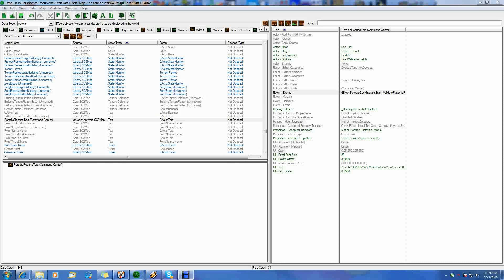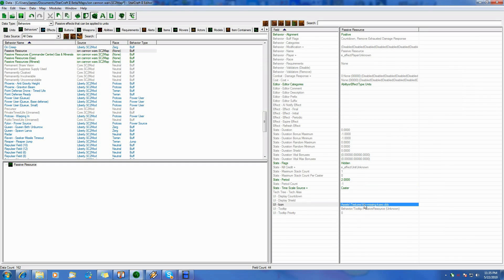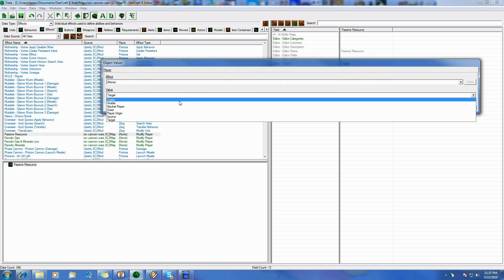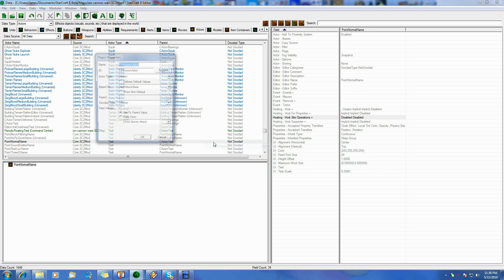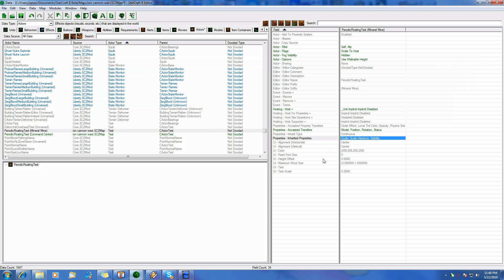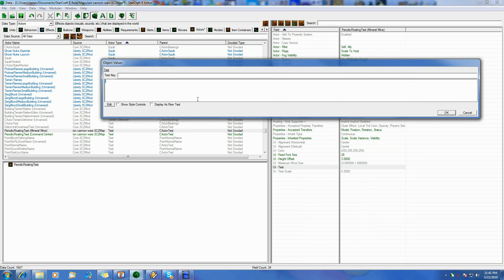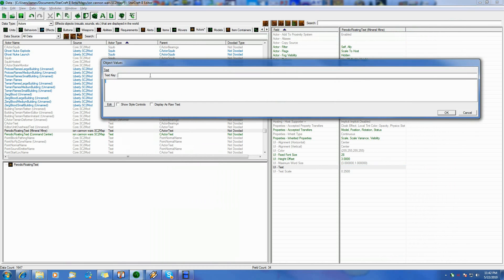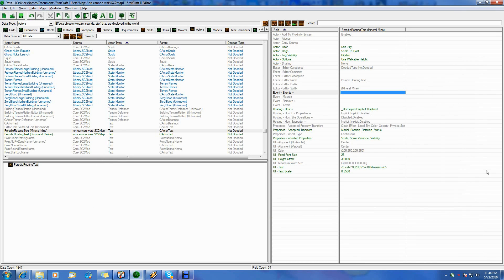Starcraft 2 Editor Tutorial: Data Driven Perodic Resources & Floating Text - Part 2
Part 2 of 4 - Perodic Resources Using Behaviors & Effects

Using Starcraft 2 Galaxy Editor (beta) find more great tutorials and maps